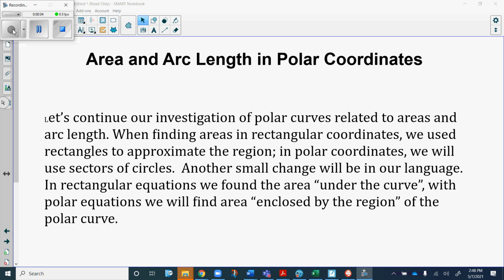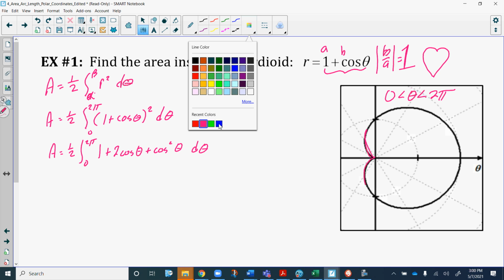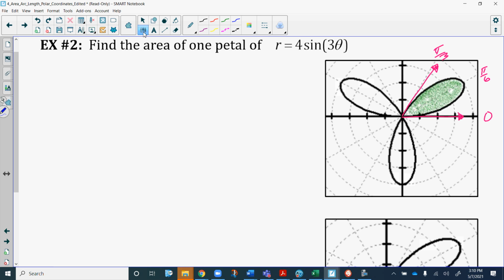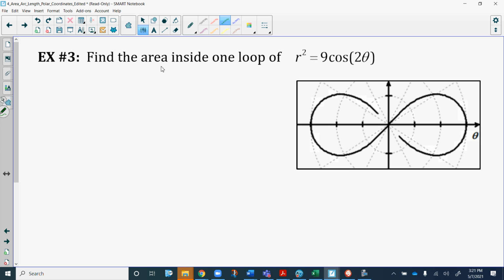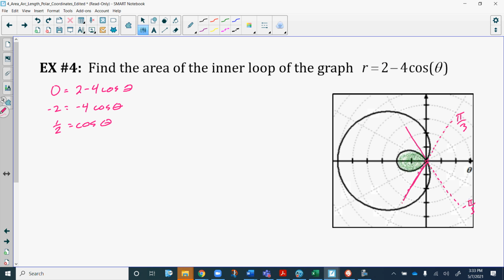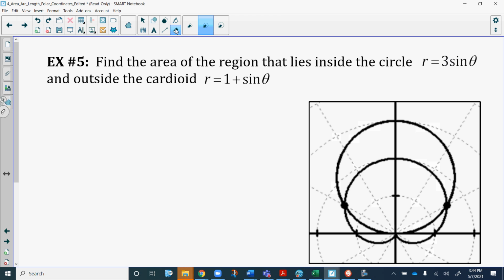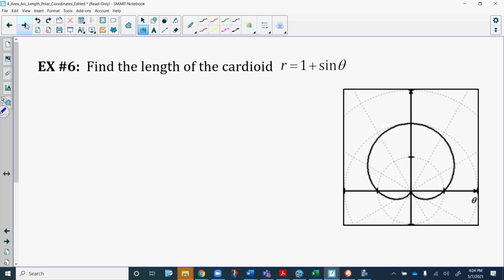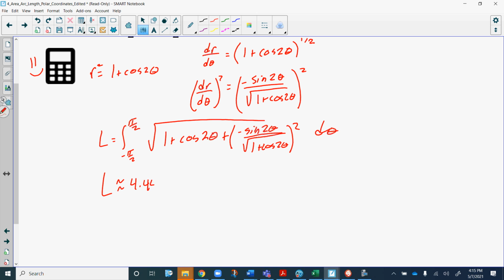8 4 Area and Arc Length in Polar Coordinates